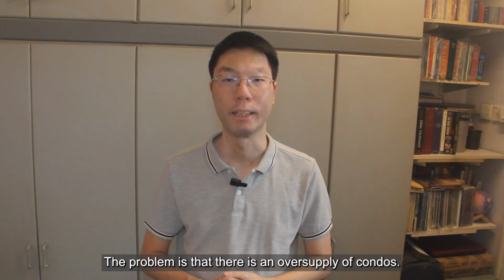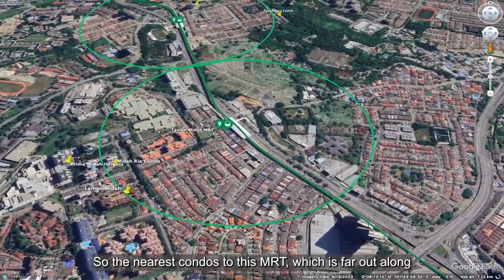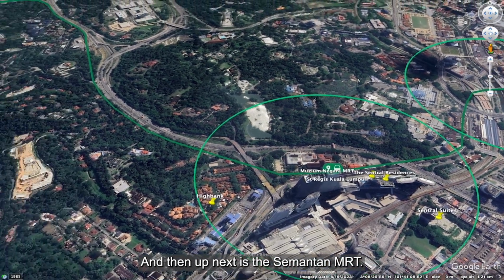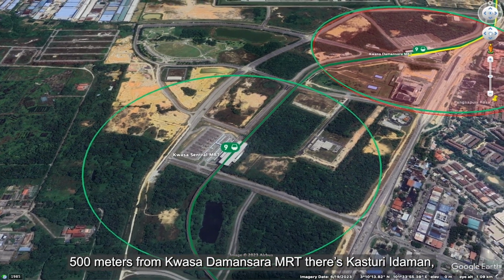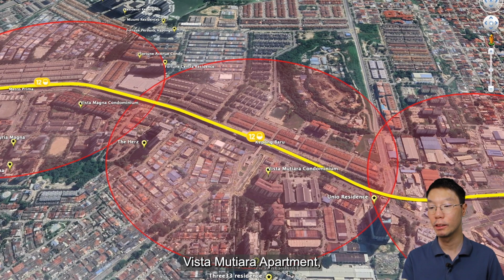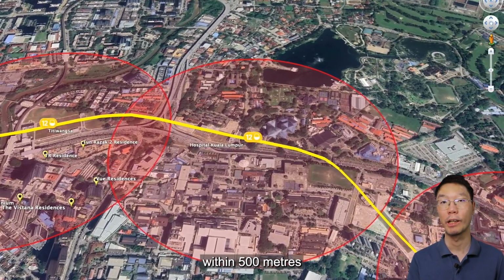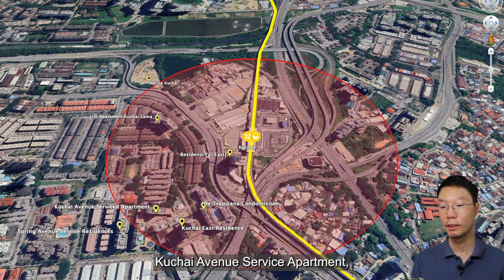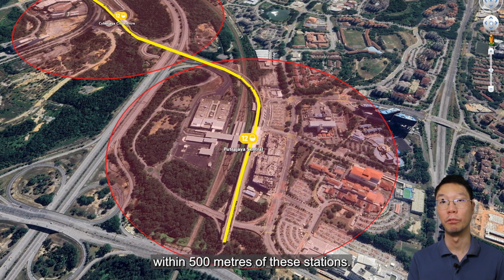Condos 500 meters to Full NEW MRT Putrajaya and Kajang Lines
Looking to rent or buy and live in a condo with near the MRT Kajang line and MRT Putrajaya line in Kuala Lumpur, Selangor, Malaysia? Not sure which condo and apartment is walking distance and 500 meters to the MRT Kajang and MRT Putrajaya line? This video covers it all!

Click link below to get a copy of Next Station: MRT Line 2
"Buying Condos & Apartments Along Sungai Buloh to Serdang to Putrajaya"